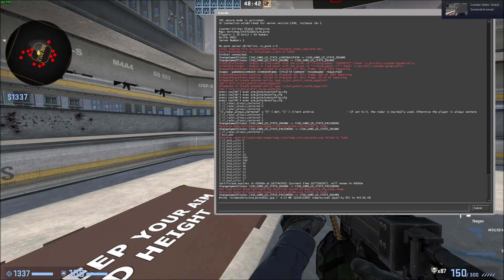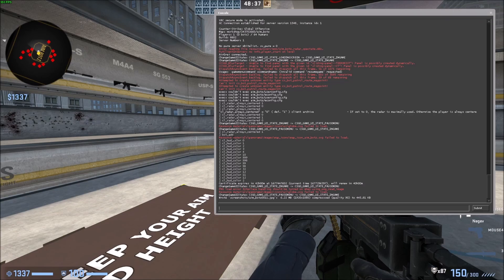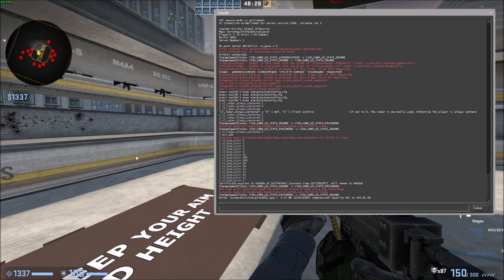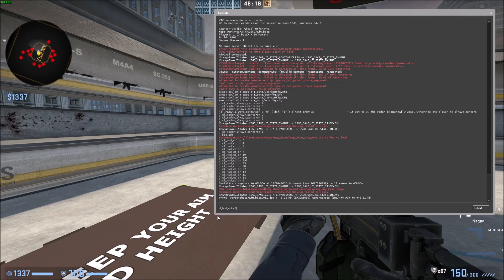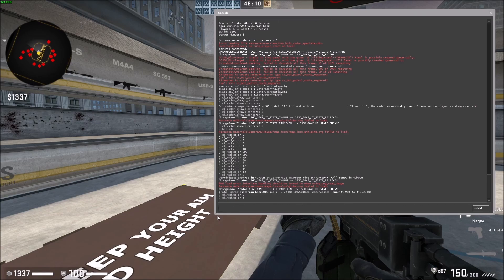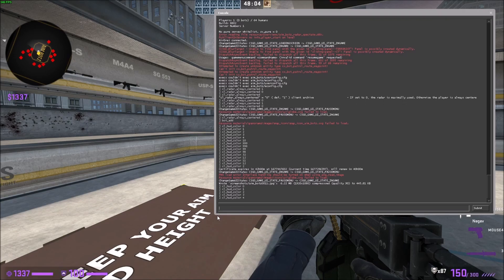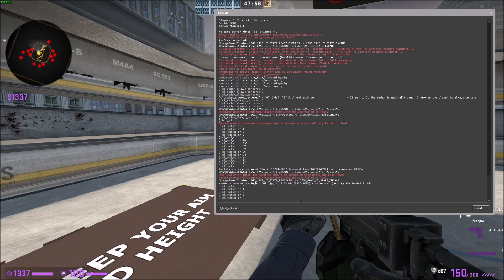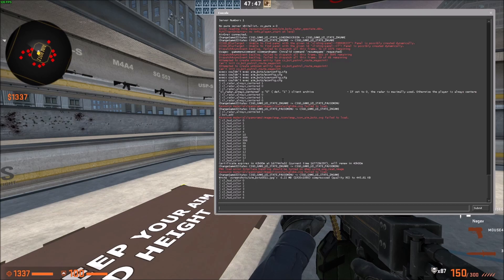How to Change Your HUD Color in CS:GO!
How to change your Heads Up Display color in CS:GO!

cl_hud_color 1
cl_hud_color 5
etc..